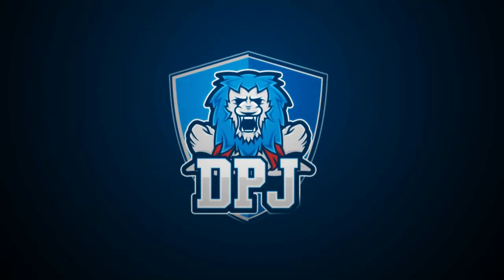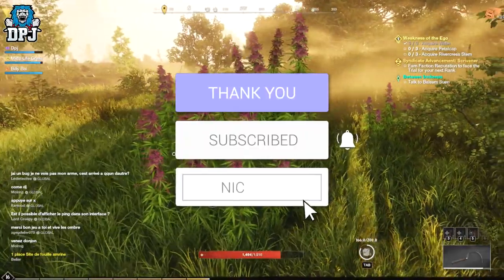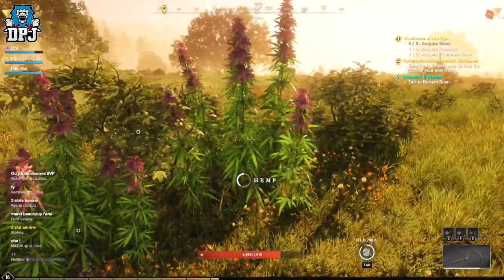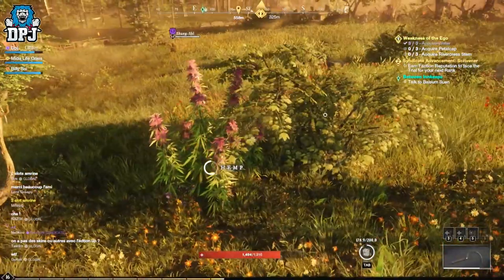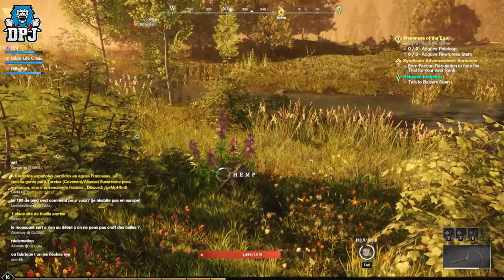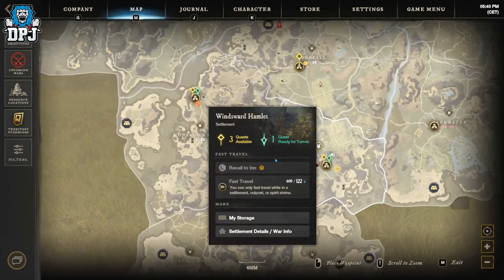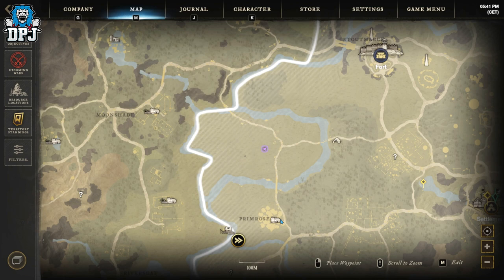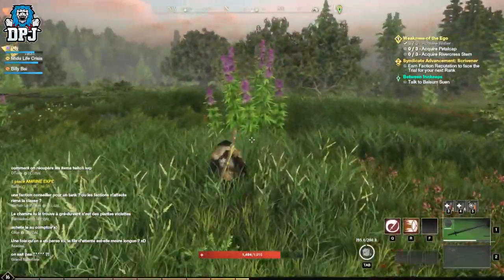New World: LEVEL 1 TO MAX FAST - How To Lv Harvesting To Max - FASTEST GUIDE - New World XP Farm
How to get max harvesting level in 1 hour in New World.